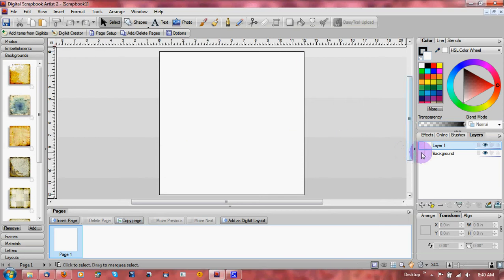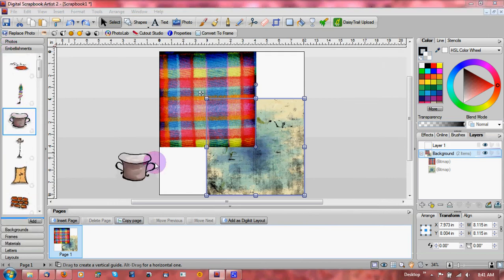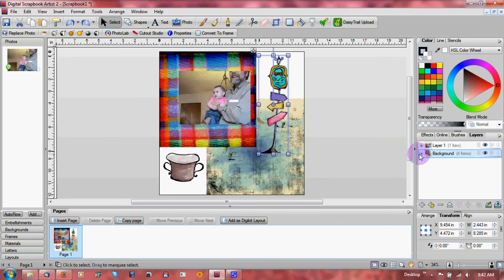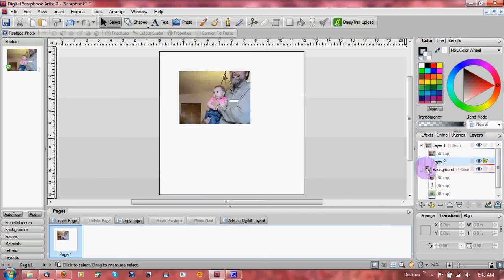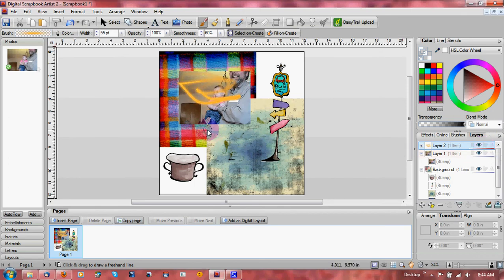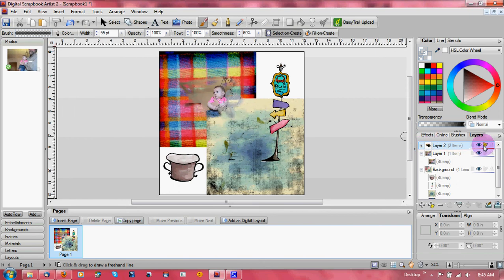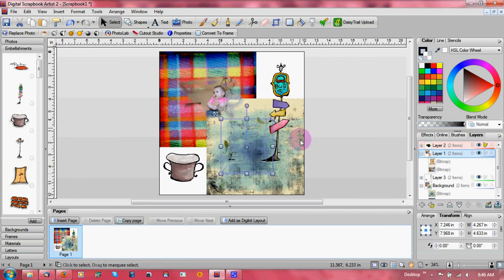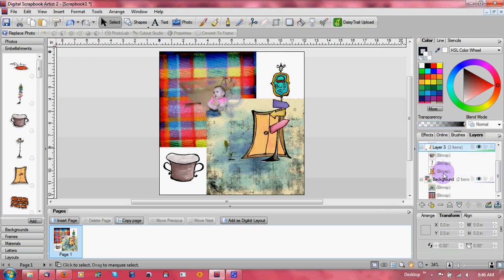Working with Layers in Digital Scrapbook Artist 2.0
Trying to de-mystify layers in DSA.